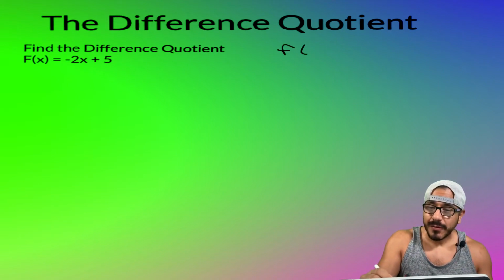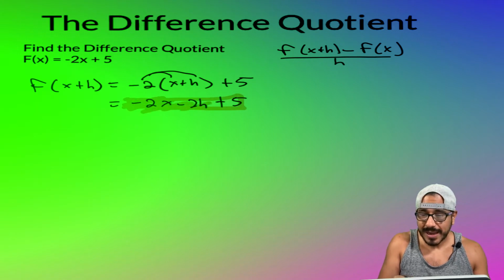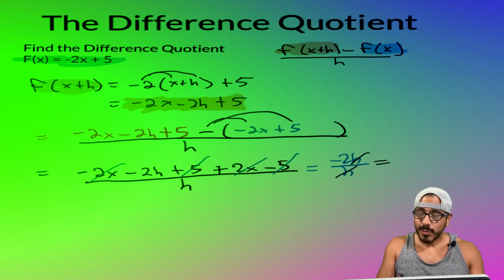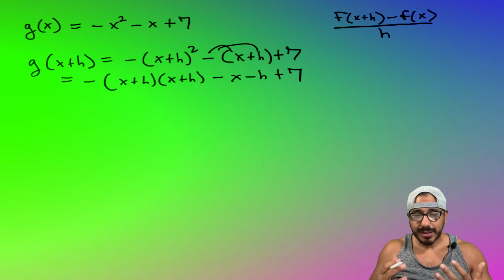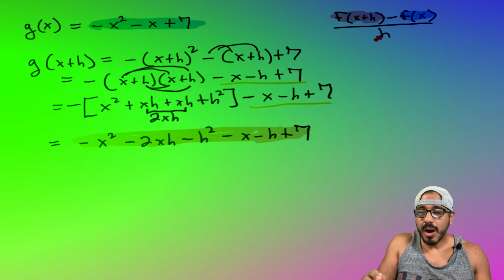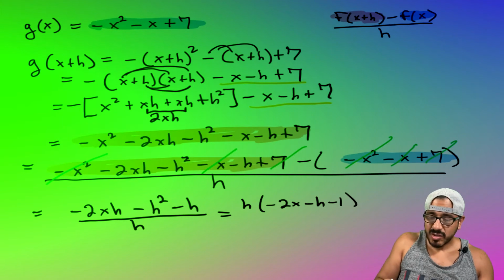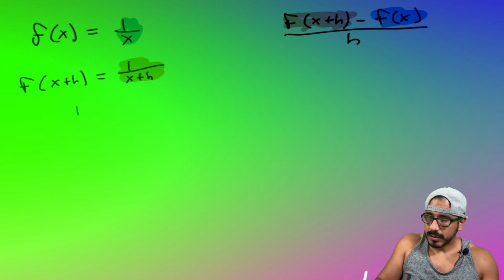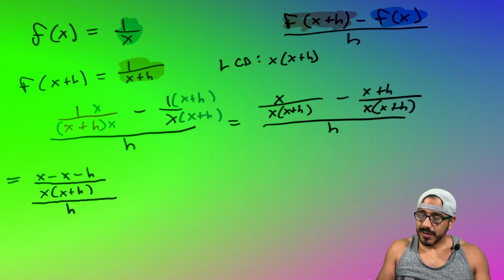The Difference Quotient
Hi Mathletes, in this video we will look at some examples on how to find the difference quotient.  The biggest mistake people make in finding the difference quotient is not distributing properly.  Have a look and save you hours of confusion.